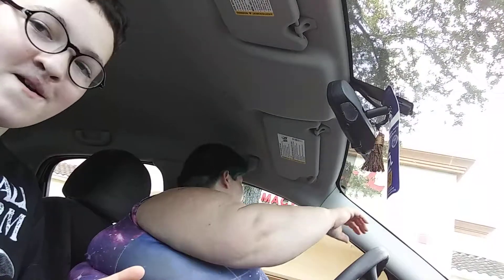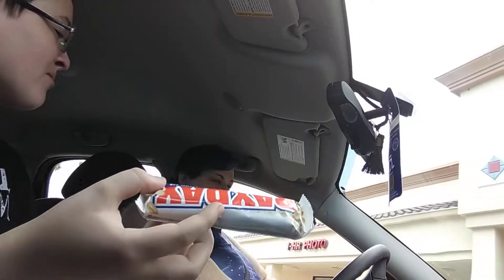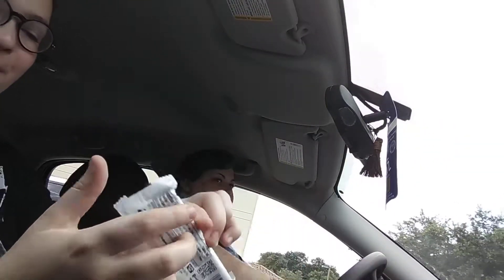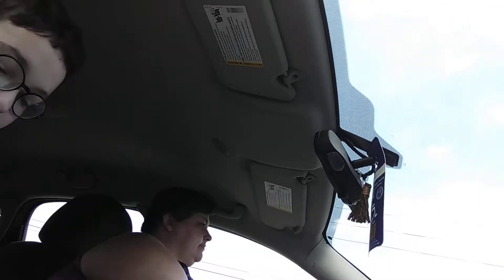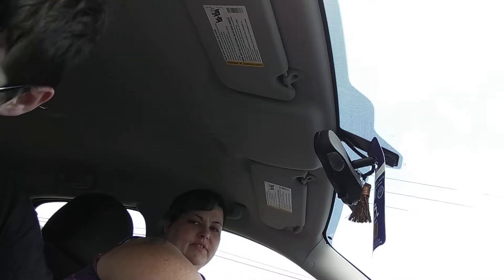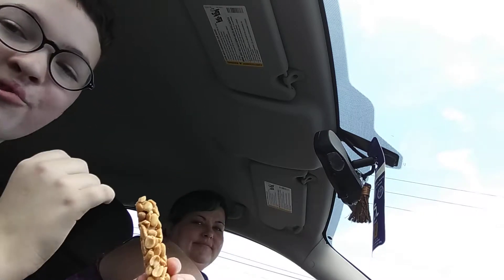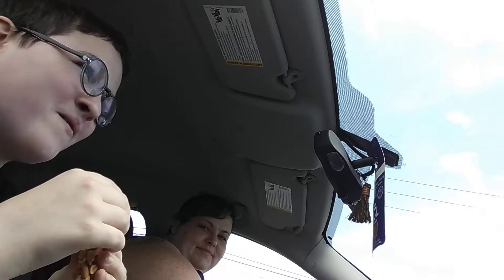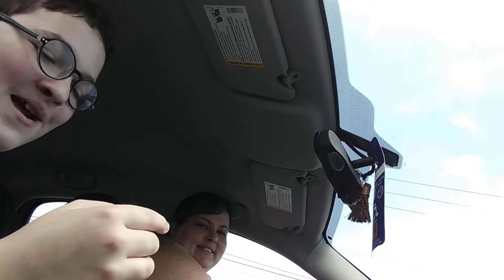PayDay Candy Bar Review